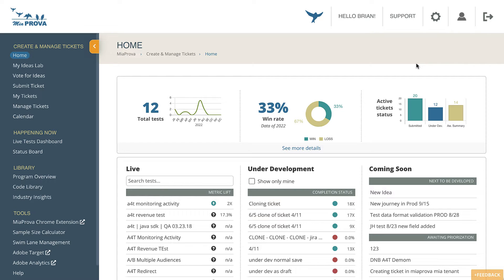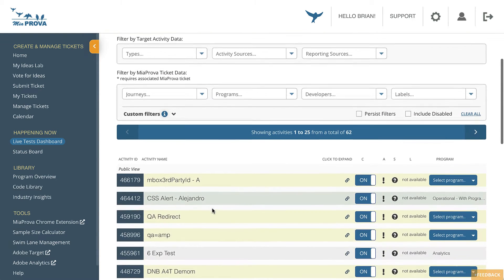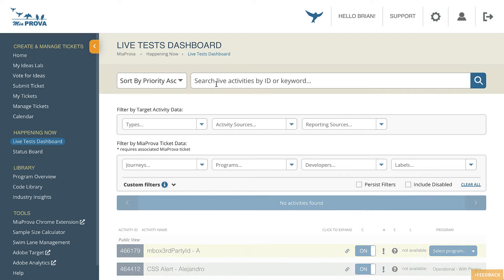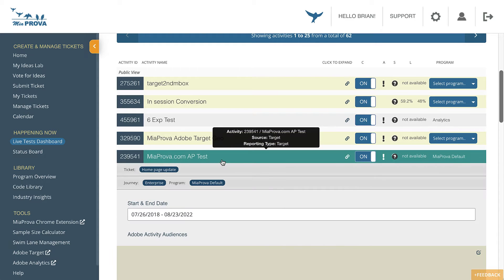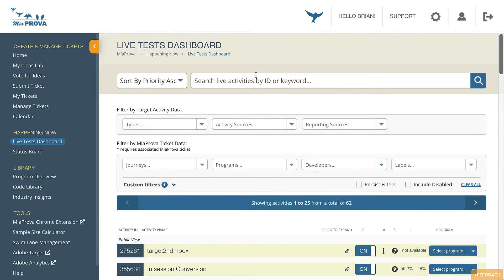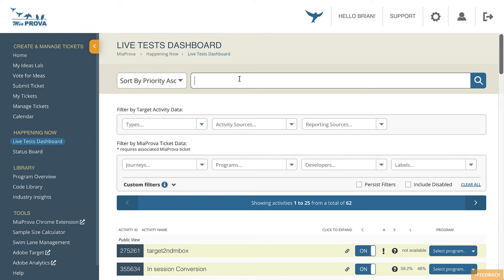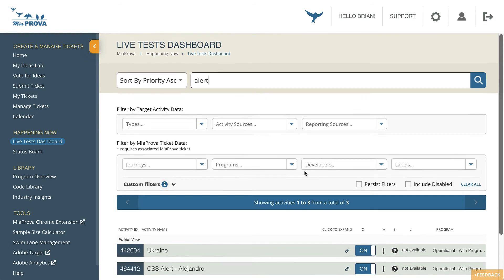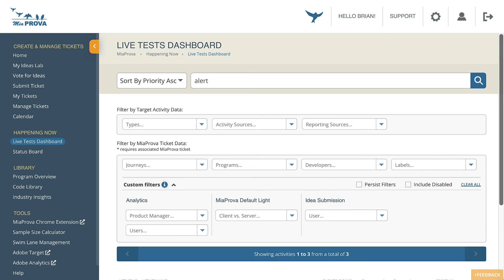MiaProva Live Dashboard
MiaProva's Live Dashboard provides organizations with various tools to manage any Activities in flight.  This quick 2-minute video gives you an overview of some of the functionality available here.